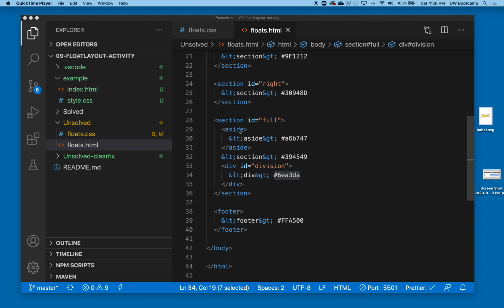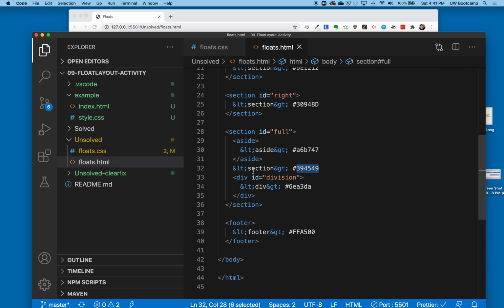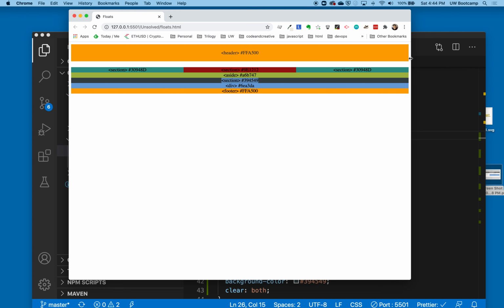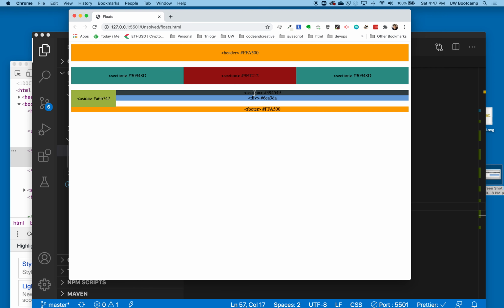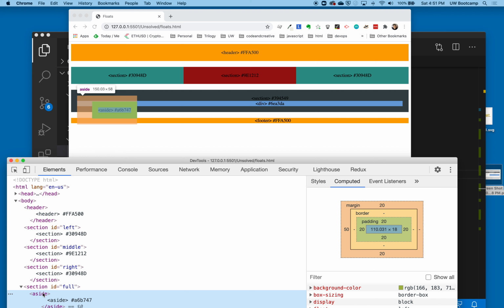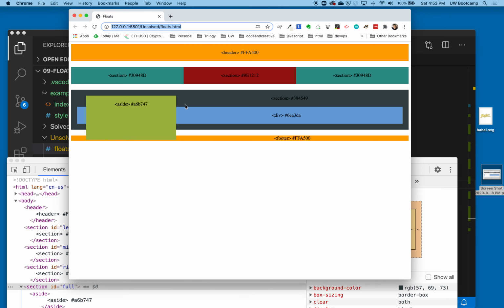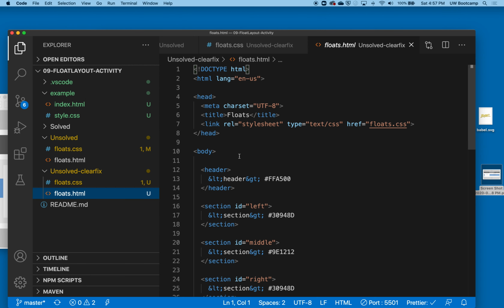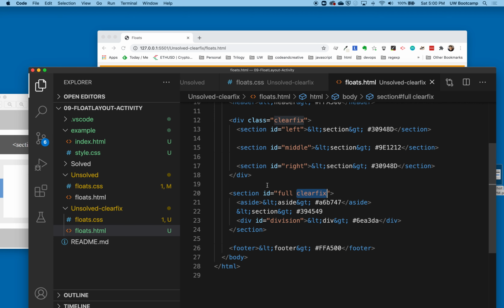Full Stack Web Development - Week 1 Activity 09-FloatLayout-Activity